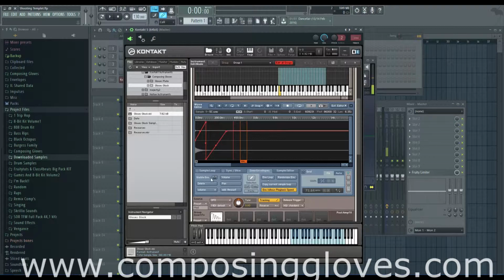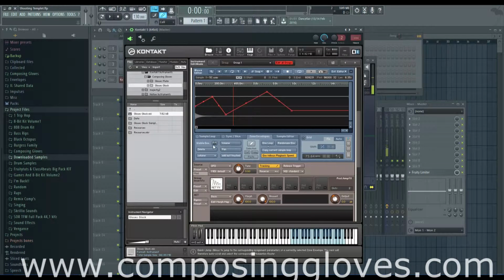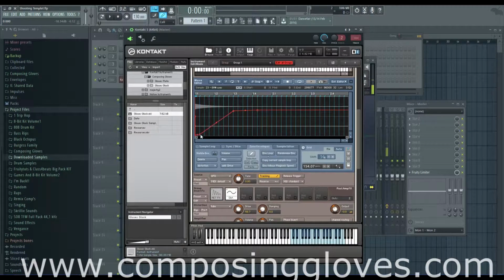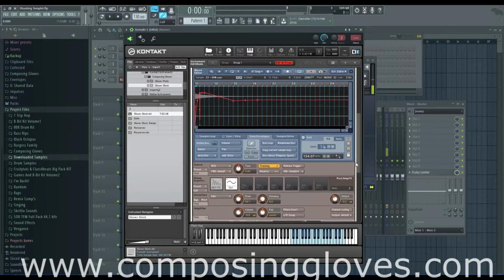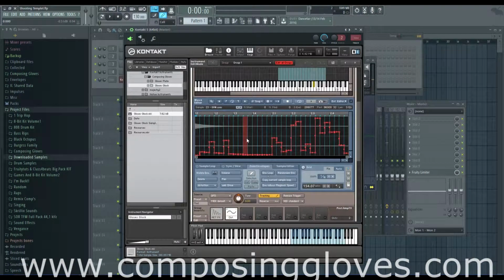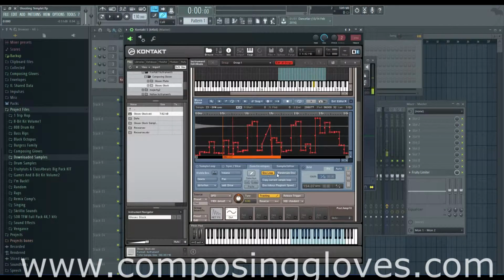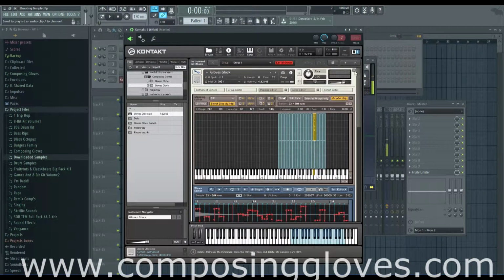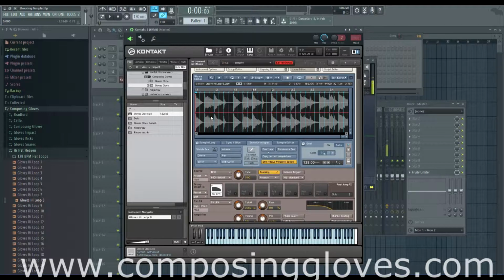Kontakt From the Ground Up 27 - Zone Envelopes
This can be extraordinarily useful! Its certainly a feature that even the inexperienced will desire once you understand how it works.